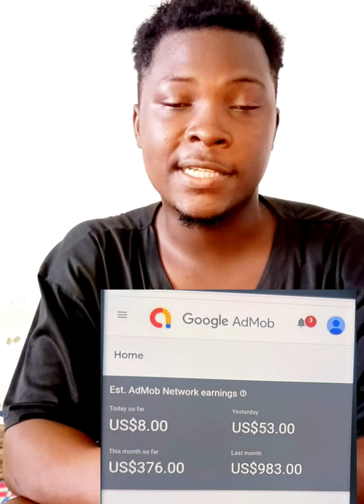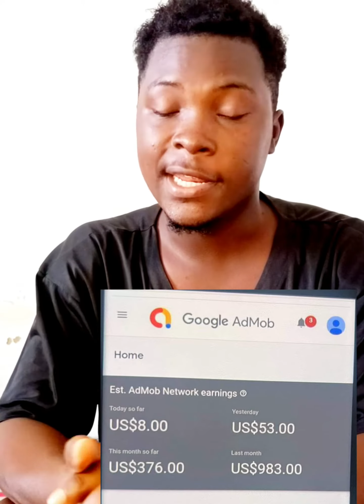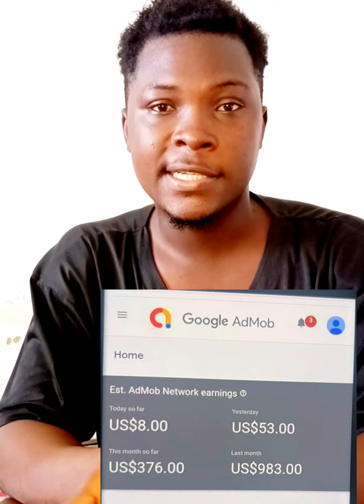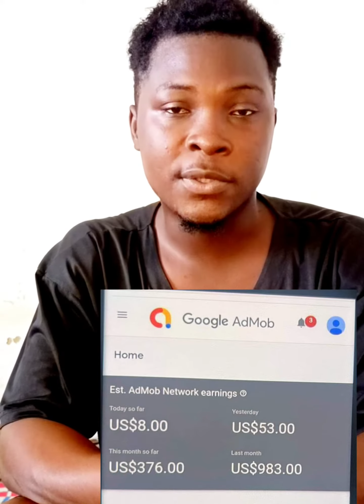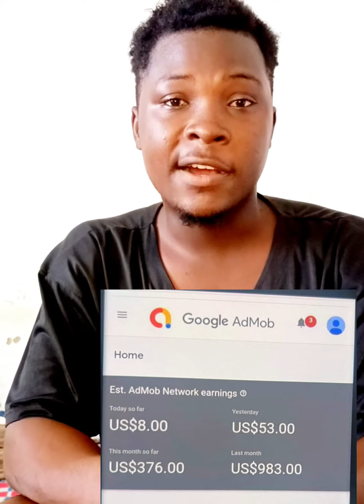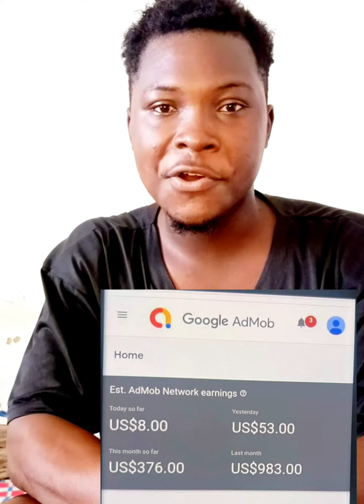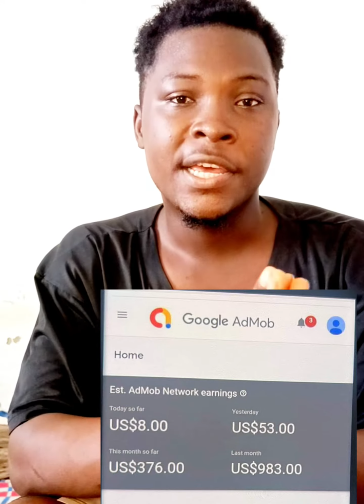How yo made an Android App for bigginners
in this video we dive into the world of technology
I will be showing you step by step on how to build a mobile app from scratch without being a coda mobile apps

CLICK ON THIS LINK TO WHATSAPP ME TO LEARN HOW TO DO IT STEP BY STEP